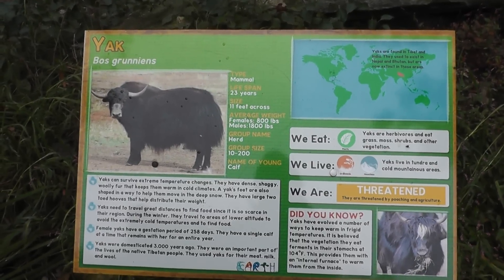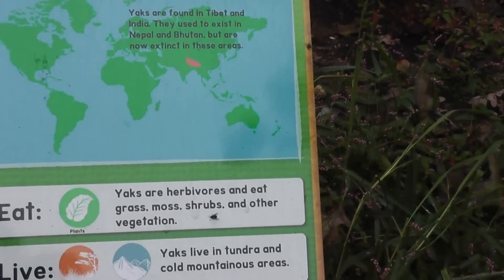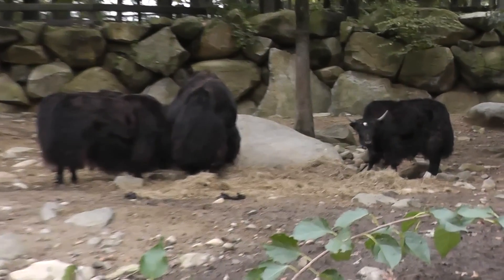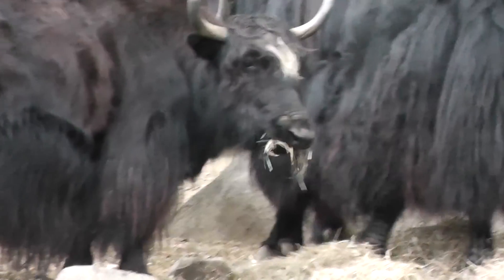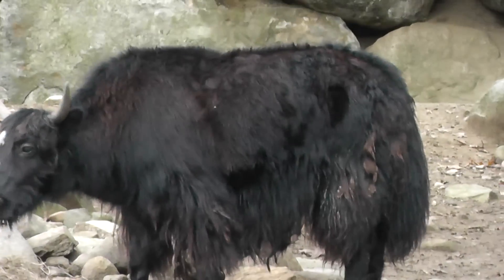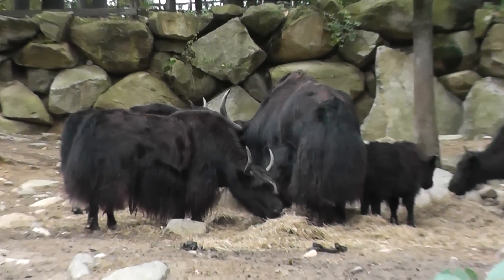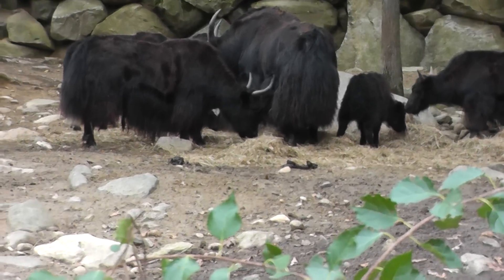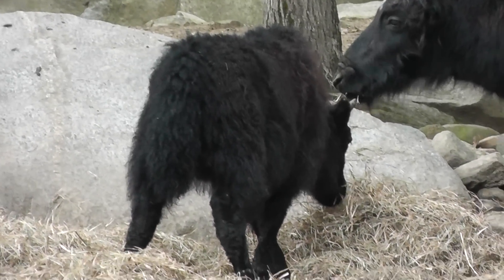On Location: The Yak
The yak (Bos grunniens for the domesticated, Bos mutus for the wild animal -- but see below) is a long-haired bovine found throughout the Himalayan region of south Central Asia, the Tibetan Plateau and as far north as Mongolia and Russia. In addition to a large domestic population, there is a small, vulnerable wild yak population. In the 1990s, a concerted effort was undertaken to help save the wild yak population. The English word "yak" derives from the Tibetan (Tibetan: གཡག་, Wylie: g.yag), or gyag -- in Tibetan this refers only to the male of the species, the female being called a dri or nak. In English, as in most other languages which have borrowed the word, "yak" is usually used for both sexes. Yaks belong to the genus Bos, and are therefore related to cattle (Bos primigenius taurus, Bos primigenius indicus). Mitochondrial DNA analyses to determine the evolutionary history of yaks have been somewhat ambiguous. The yak may have diverged from cattle at any point between one and five million years ago, and there is some suggestion that it may be more closely related to bison than to the other members of its designated genus.[2] Apparent close fossil relatives of the yak, such as Bos baikalensis, have been found in eastern Russia, suggesting a possible route by which yak-like ancestors of the modern American bison could have entered the Americas. The species was originally designated as Bos grunniens ("grunting ox") by Linnaeus in 1766, but this name is now generally only considered to refer to the domesticated form of the animal, with Bos mutus ("mute ox") being the preferred name for the wild species. Although some authors still consider the wild yak to be a subspecies, Bos grunniens mutus, the ICZN made an official ruling in 2003 permitting the use of the name Bos mutus for wild yaks, and this is now the more common usage.Except where the wild yak is considered as a subspecies of Bos grunniens, there are no recognised subspecies of yak.